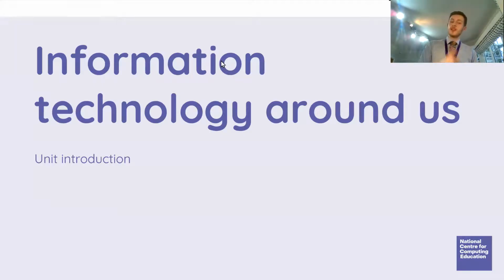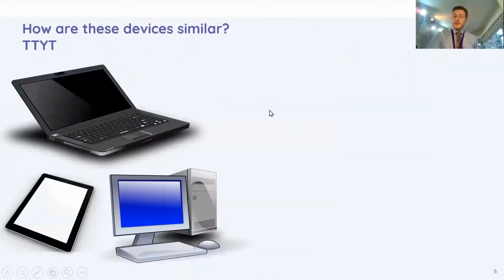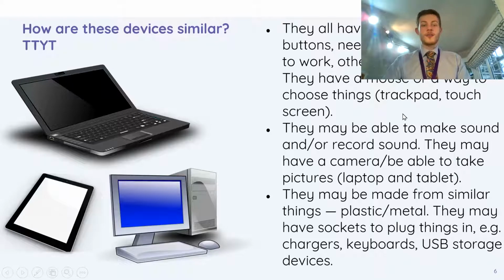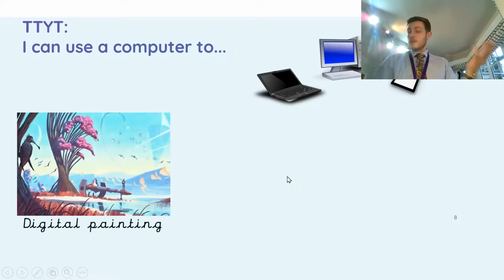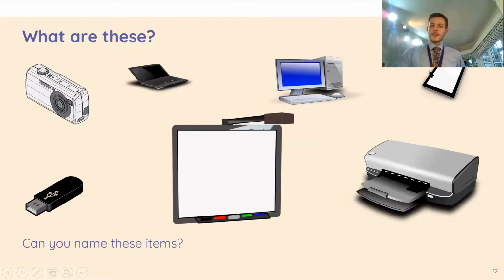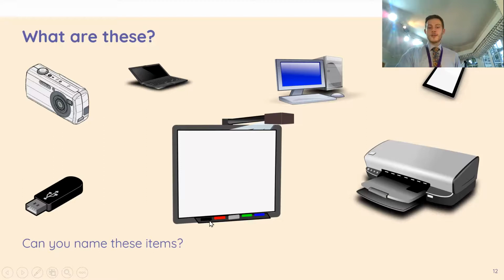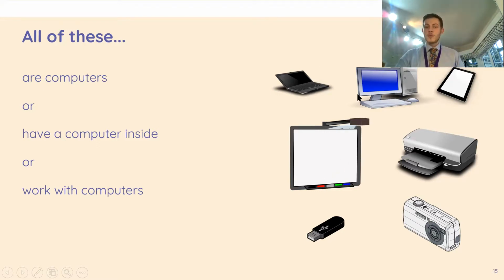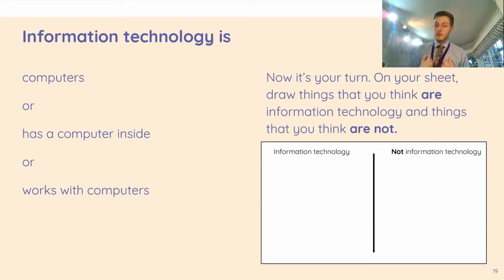Year 2 - 21st January - Da Vinci - Computing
In today’s lesson, Mr Watkiss will be looking at what ‘Information Technology’ is and how you can spot it.